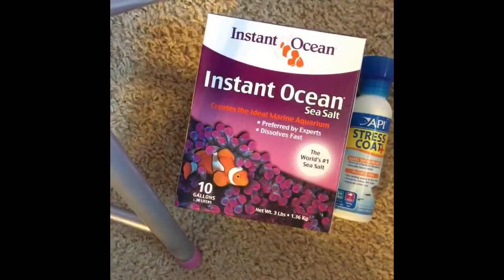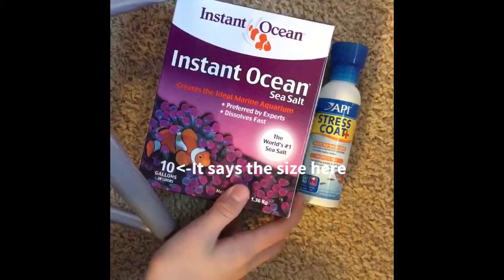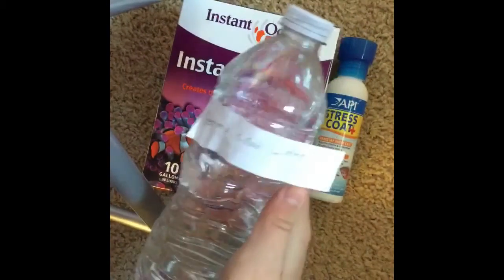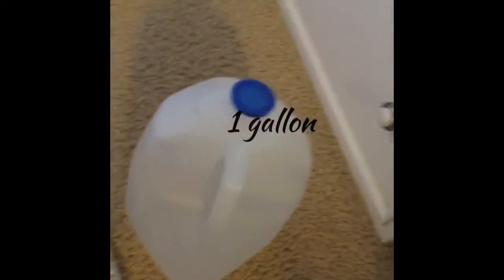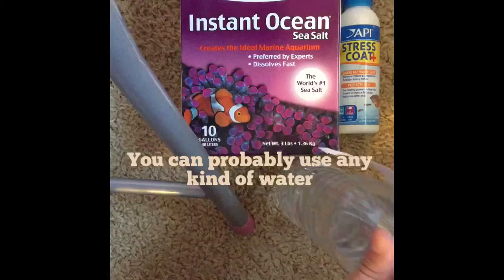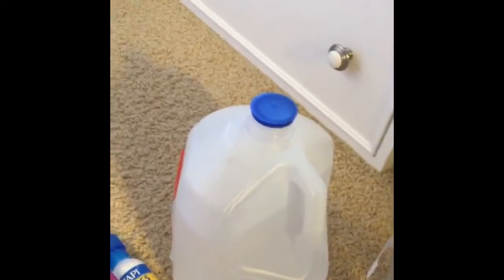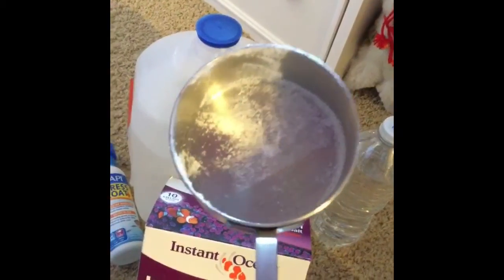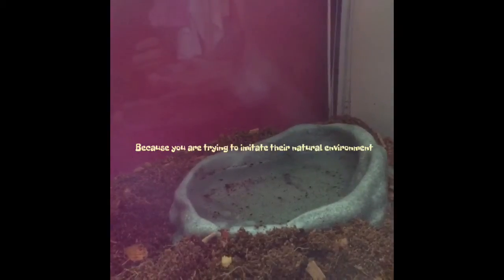Hermit crab water